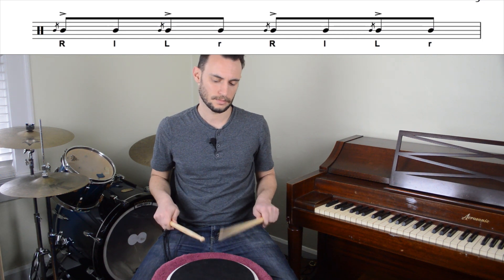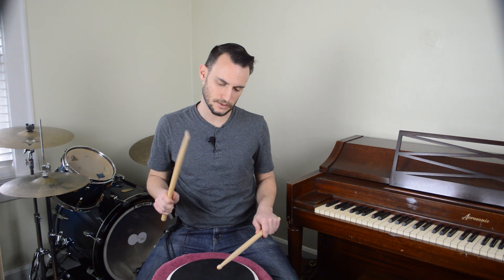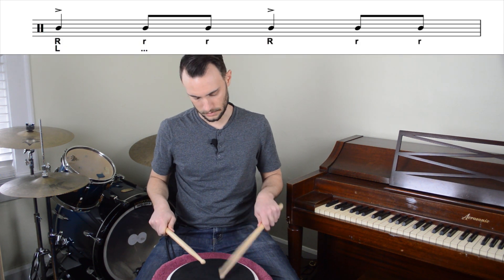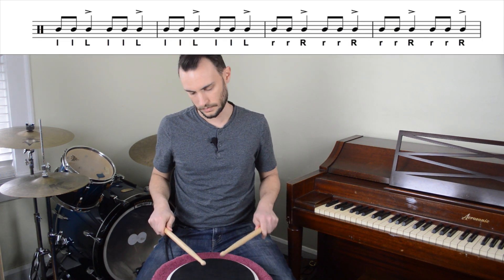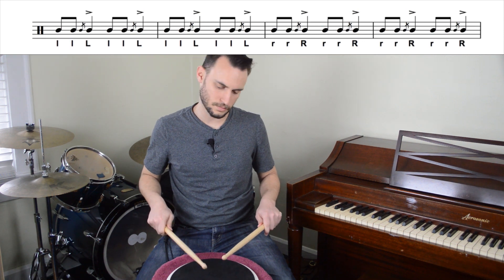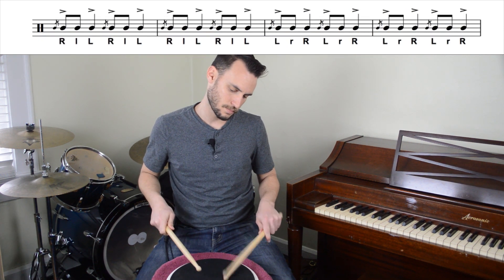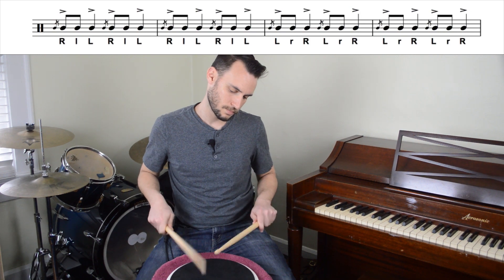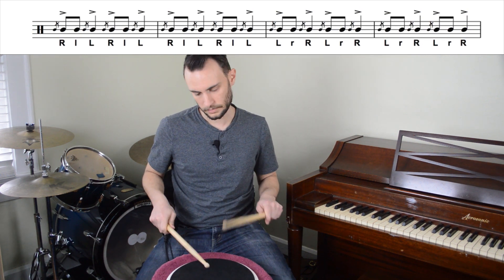Inverted Flam Taps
Today, we check out a process to develop Inverted Flam Taps.